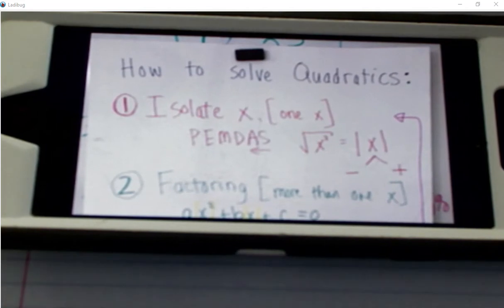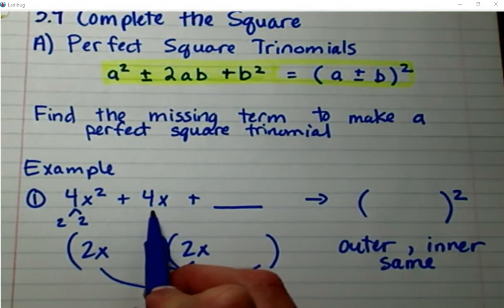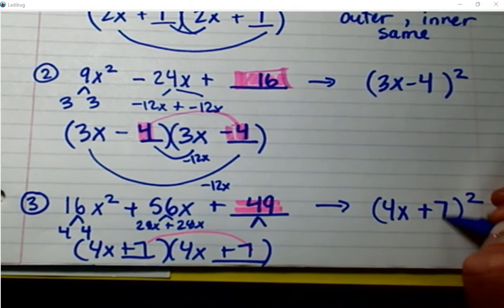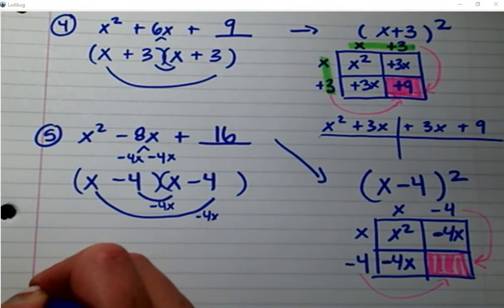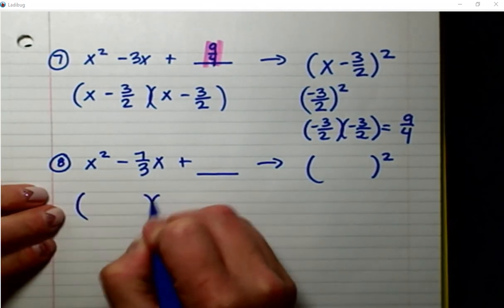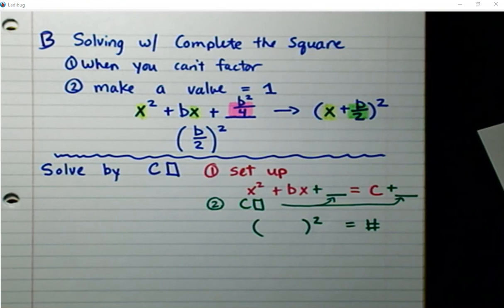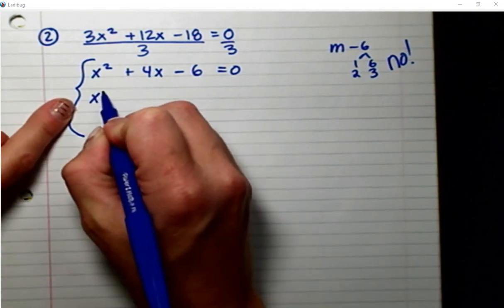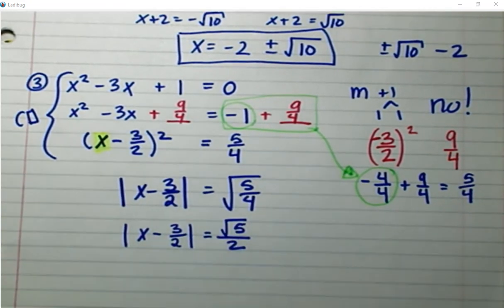3.4 Complete the Square and Solving